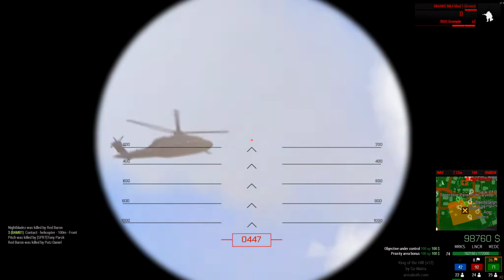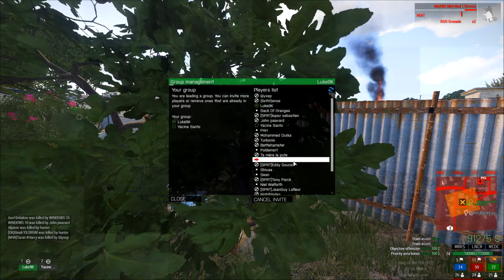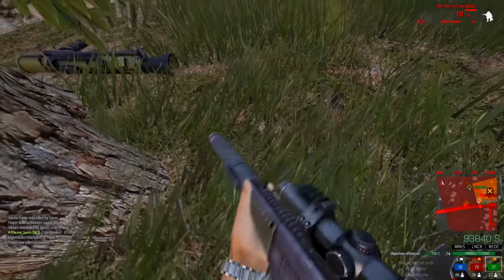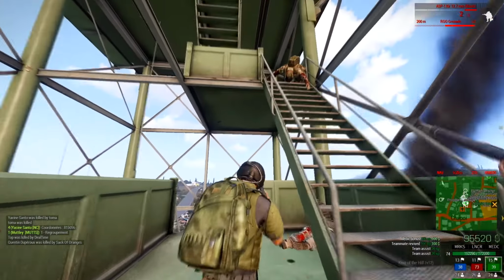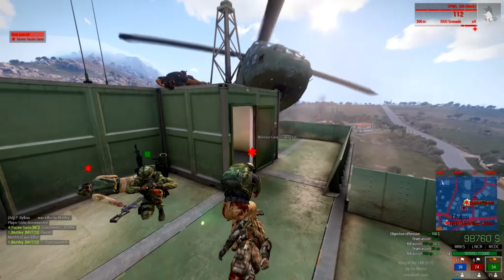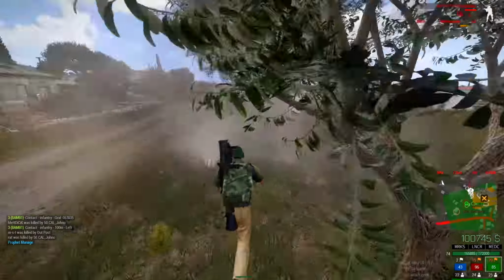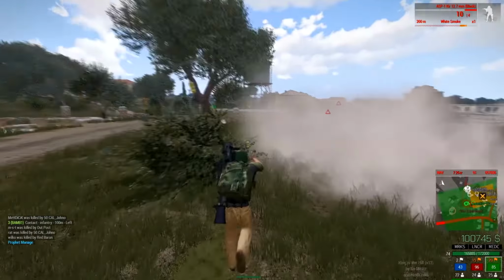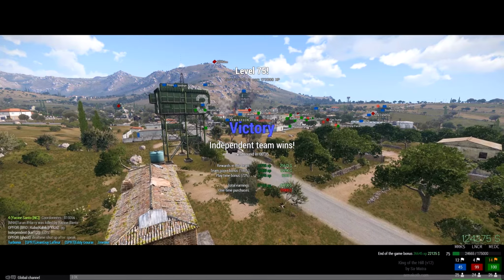CLOSEST GAME EVER - Arma 3 King of the Hill v12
Total chaos as the Independent team make one hell of a comeback leading to an absolutely ridiculous end to the round in these highlights from a single round of King of the Hill v12, infantry only. Recorded on MGT's Malden server.

How to Play King of the Hill:
King of the Hill does not require any mods to play (unless you want to play a modded map or RHS koth). Just type 'King of the Hill' in the mission section of the search filter. Infantry only servers will have "INFANTRY ONLY" or possibly "INF" in the server name. Look for servers running the v12 version of King of the Hill, but everyone's stats were reset for the update to v10. Some servers such as Hostile Takeover have started their own version of koth and there has been no stat wipe on those servers if you can't deal with the wipe. Just watch out for those servers running xp and money multipliers, you could loose your stats from playing on these servers.